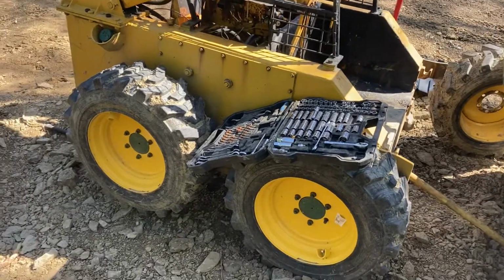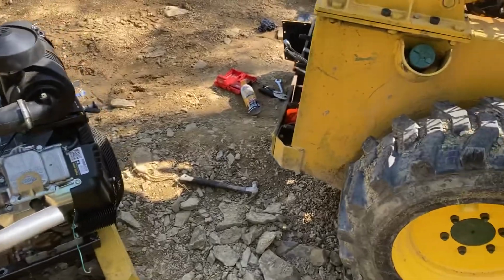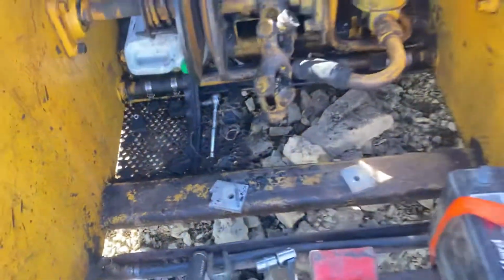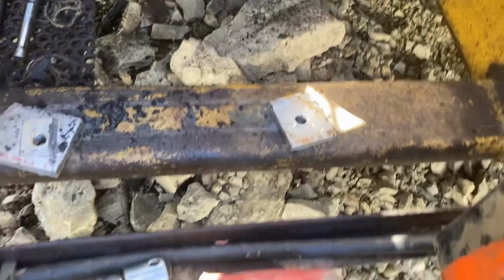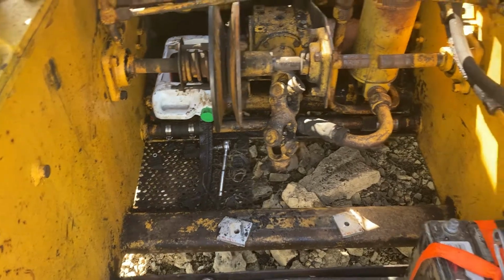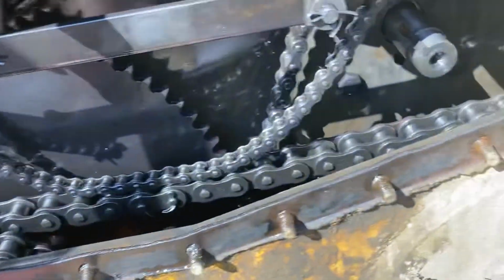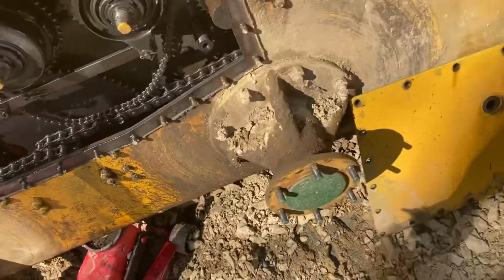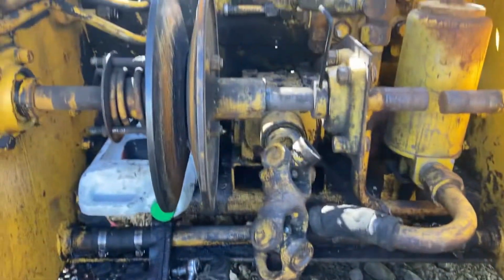CASE 1530B engine swap and drive train upgrade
Part 1

Complete re-power of a 1974 CASE 1530B from a Wisconsin vh4d to a Briggs and Stratton 35 hp vanguard with a 1-7/16 shaft.

Also an upgraded drive train from the terrible variable speed sheave system to a fixed chain and sprocket system